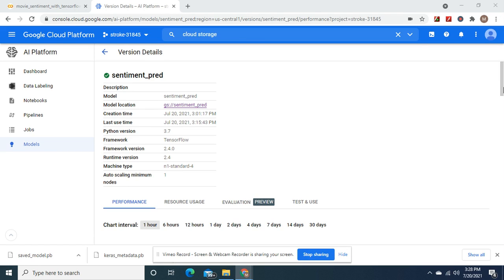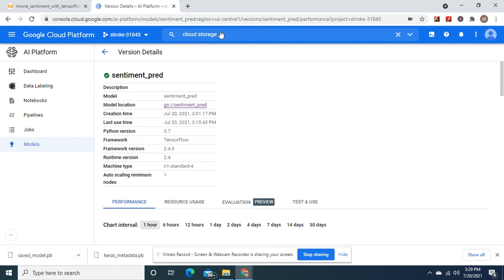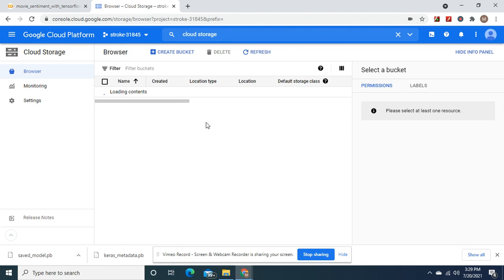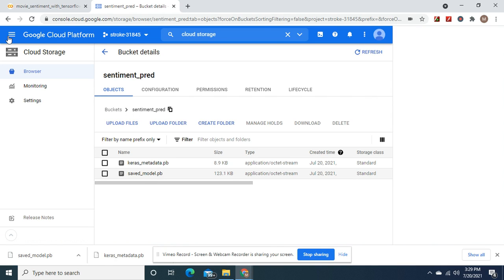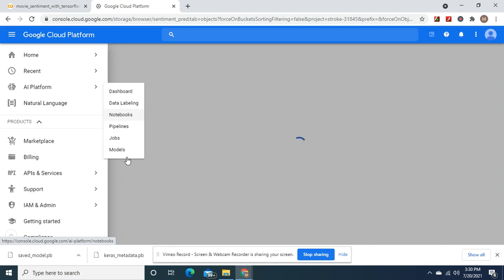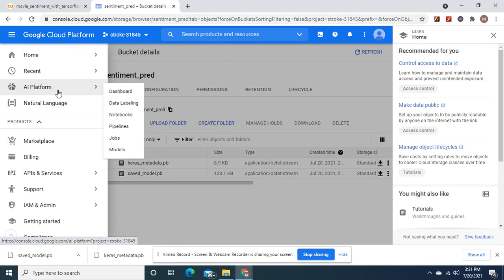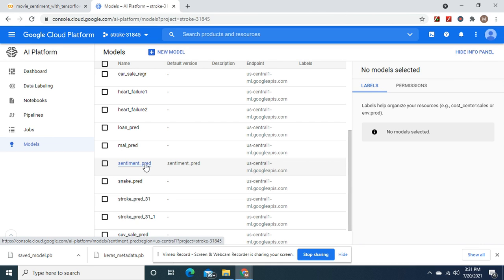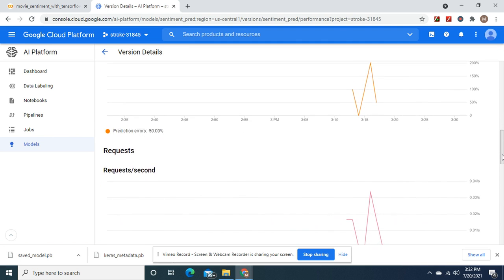Part 3 Deploy an Sentiment Analysis Model from Last Time on Google Cloud AI Platform. See part 1 + 2